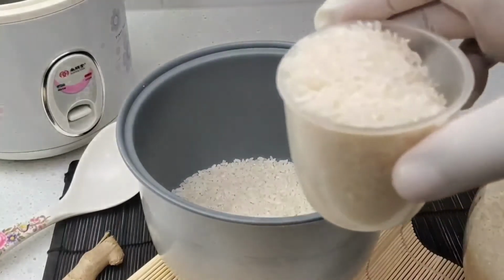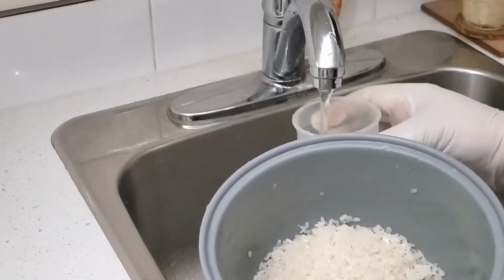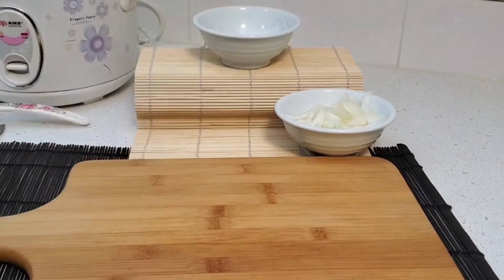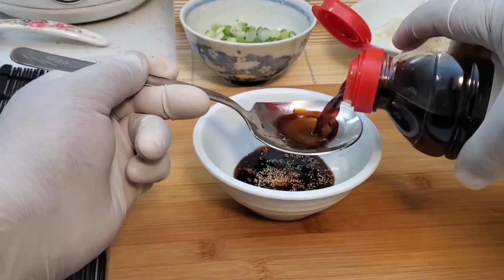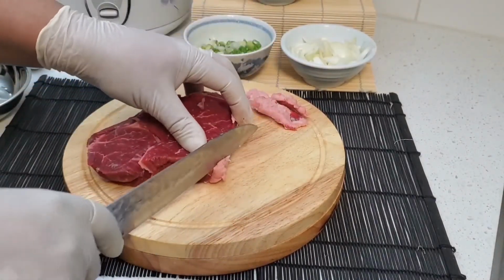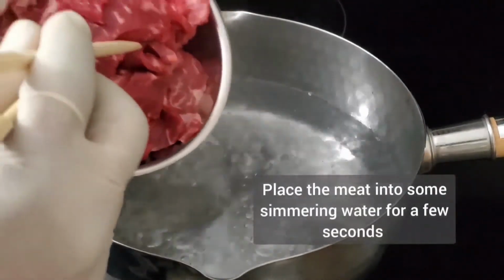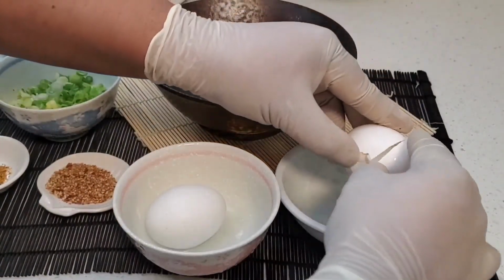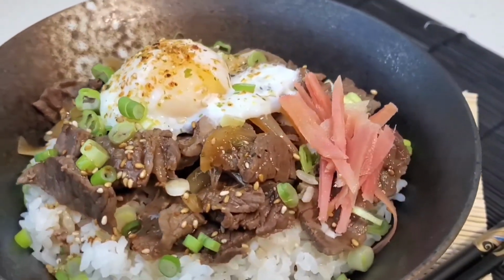Gyudon Japanese Beef Bowl (Simple but Delicious)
Beef gyudon also known as gyumeshi.
A rice bowl with sautéed beef, onions, soy and dashi (Japanese fish stock)
topped with an onsen egg (soft poached egg traditionally cooked in Japanese hot springs although similarly you can make this in your kitchen.)
Don't forget the pickled / sushi ginger that pairs well wth these ingredients,
Its easy quick to prepare and loved by many..TRY THE RECIPE , I am certain you will love it too.